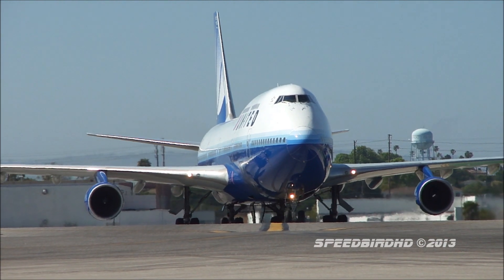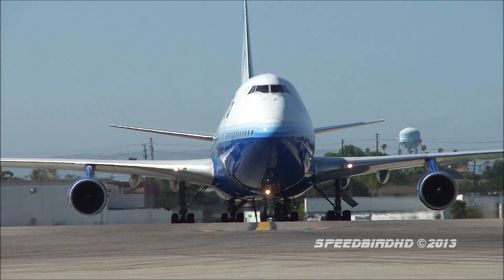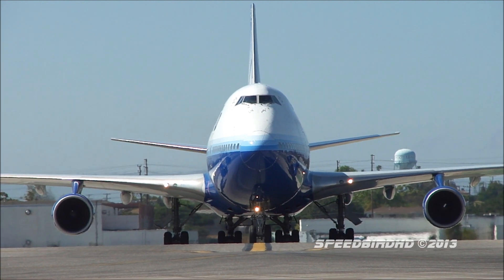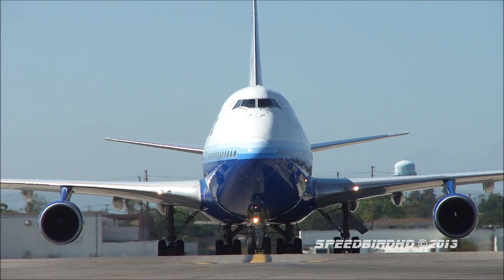United Airlines Tulip Livery Boeing 747-400 Landings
It's going to be hard seeing the Tulip livery slowly fade away... this is for all the Tulip livery UA fans out there...